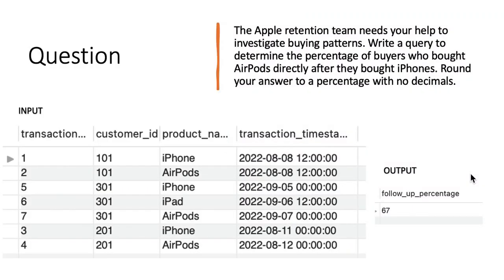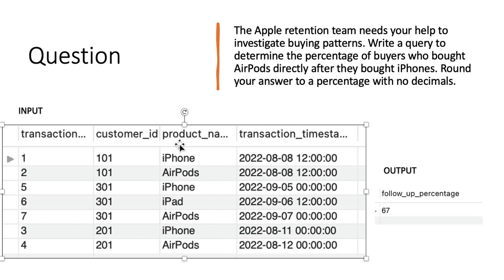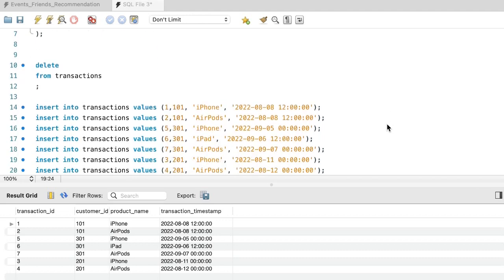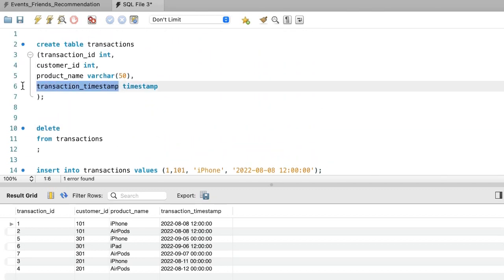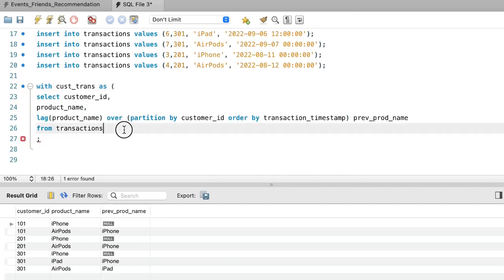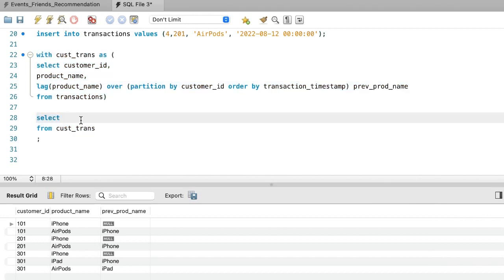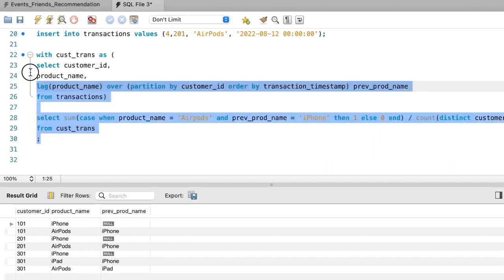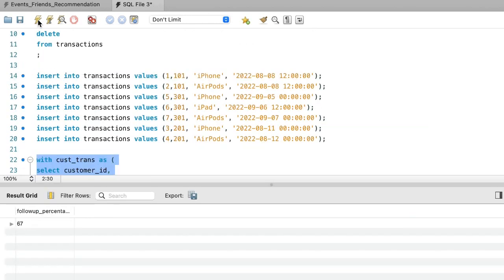Apple SQL Interview Question - Follow-Up Airpod Percentage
In this video, I talked about a SQL interview question

Download the SQL create and insert script to try on your own from the below link